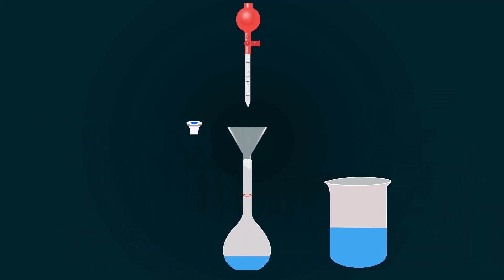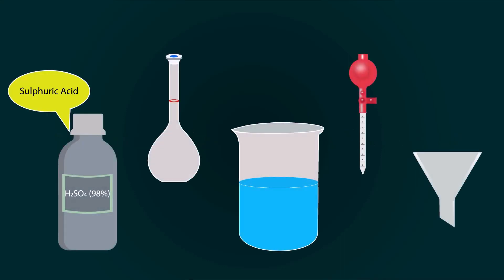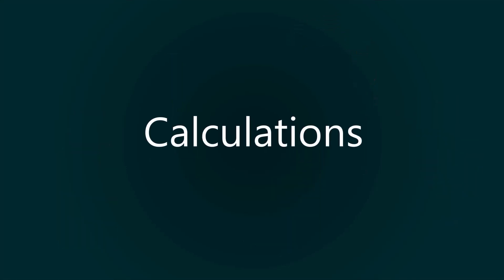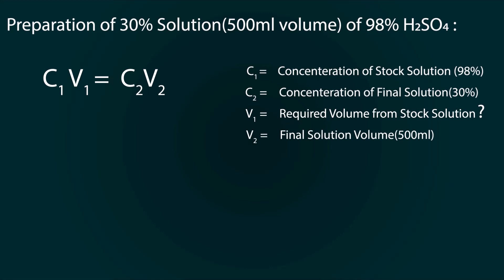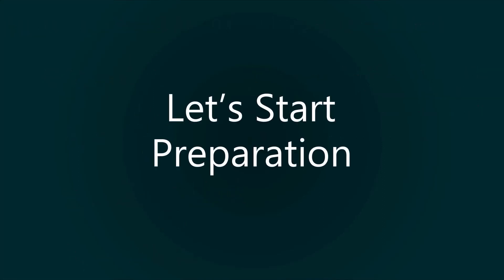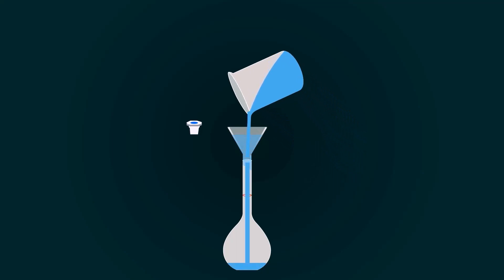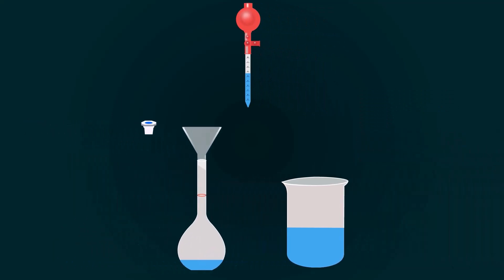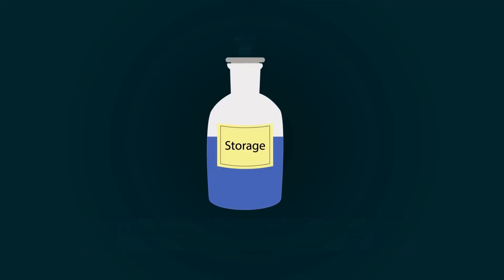How to prepare 30% solution of h2SO4 | 30% HCL solution of 98% h2SO4 | 30 percent h2SO4 solution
in this animated video, you will learn how to make a thirty percent solution of 98 percent sulphuric acid.